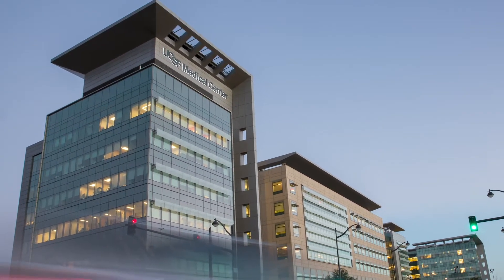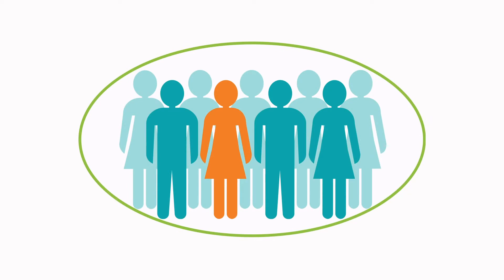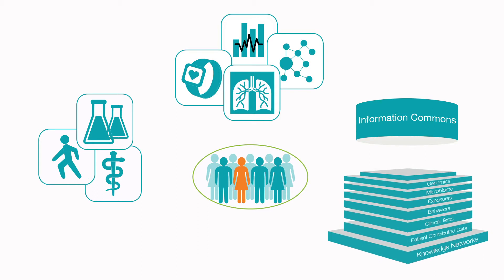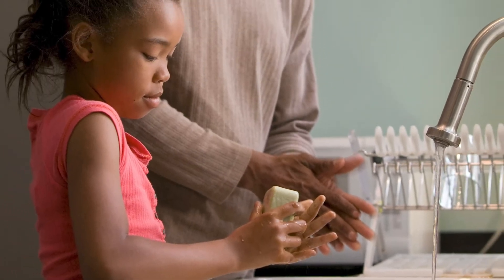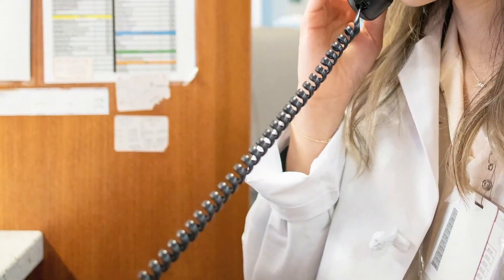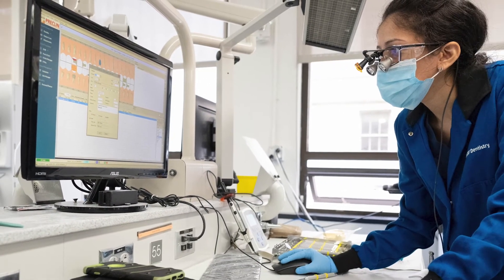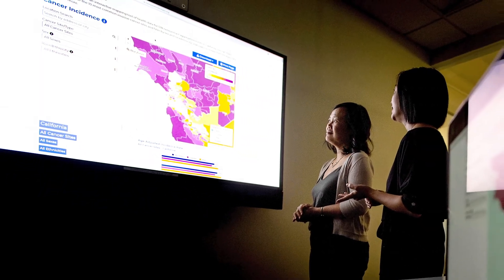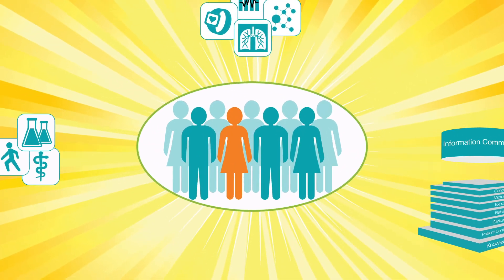Precision Medicine in Action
What does “Precision Medicine” mean in practical terms? How does it work in the real world? How does it address challenges, such as the COVID-19 pandemic?

This video shows precision medicine as a dynamic process, which integrates vast amounts of data into a “knowledge network.” Using COVID-19 as an example, it demonstrates how precision medicine leads to better prevention, enhanced diagnoses, and more effective treatments for individual patients and communities.

Find out more at: precisionmedicine.ucsf.edu